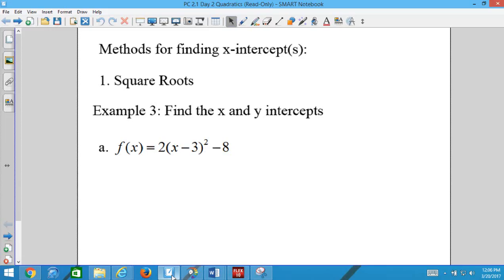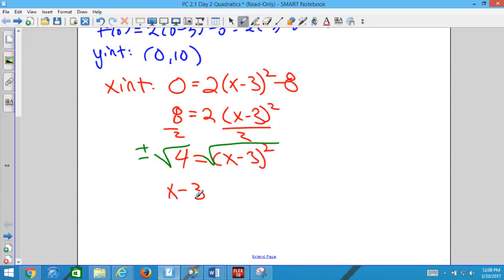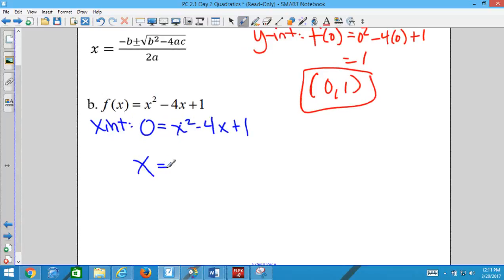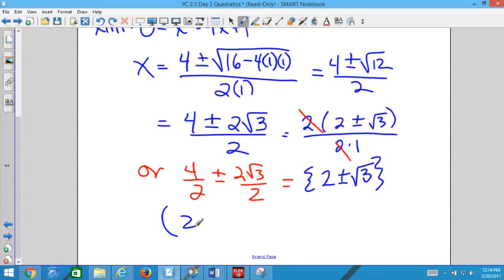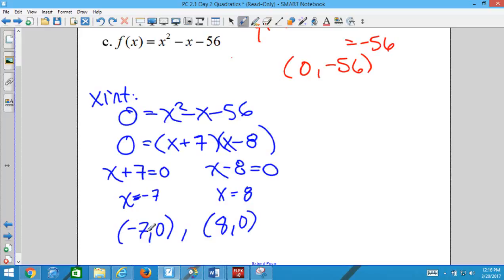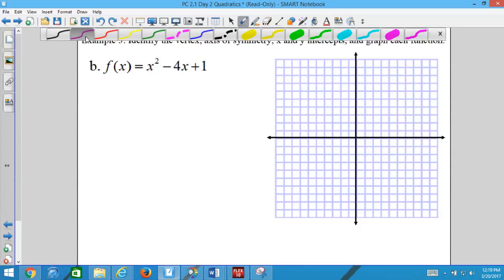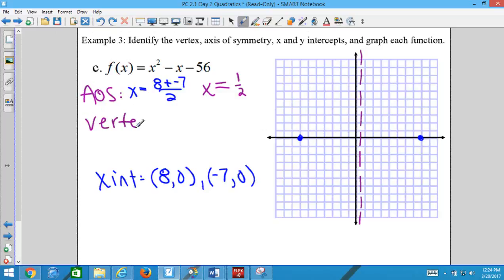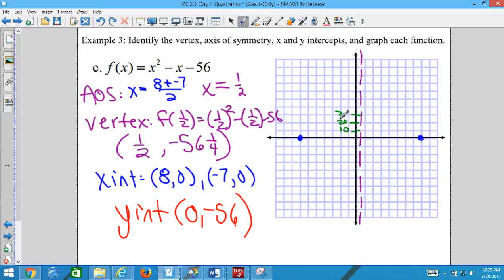PC 2 1 Day 2 Notes Quadratics Intercepts